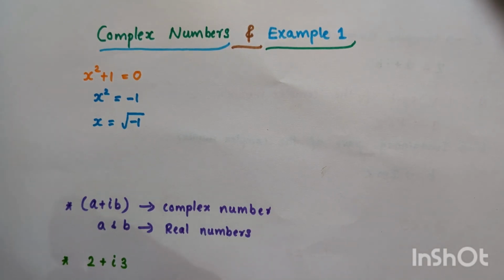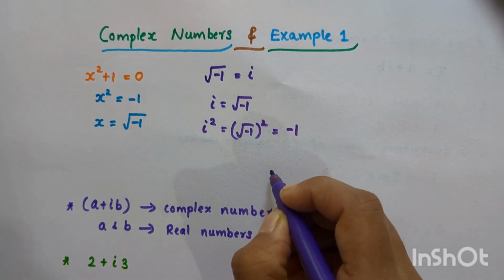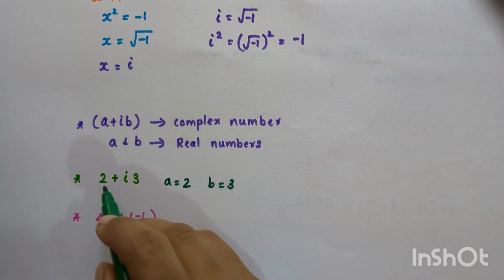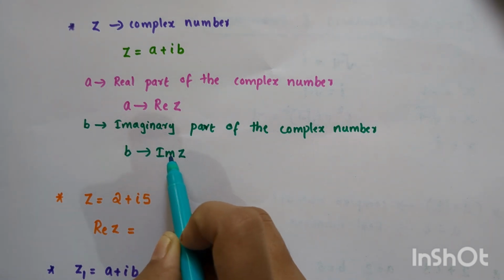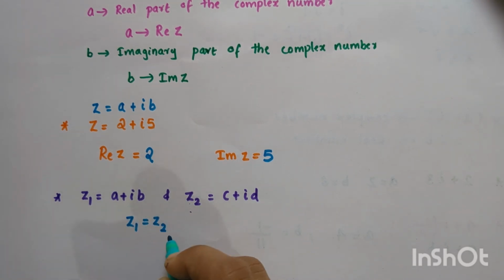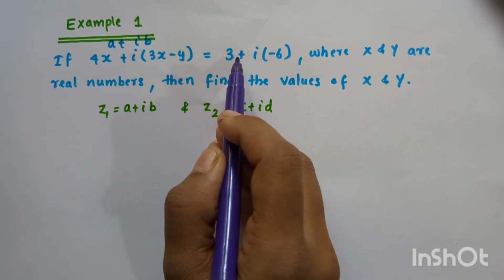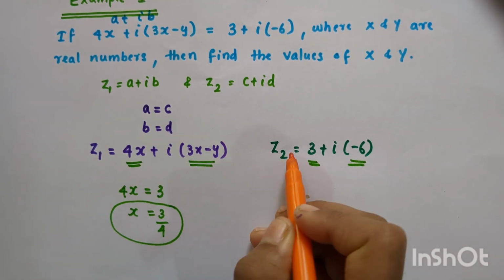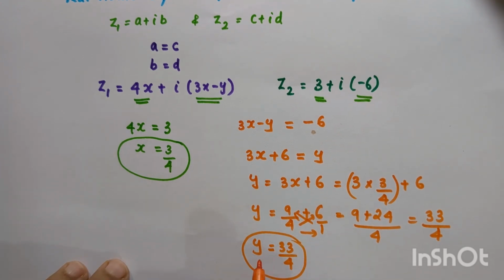Complex numbers//Example 1//Complex numbers and Quadratic equations//Class 11 Maths// Chapter 4